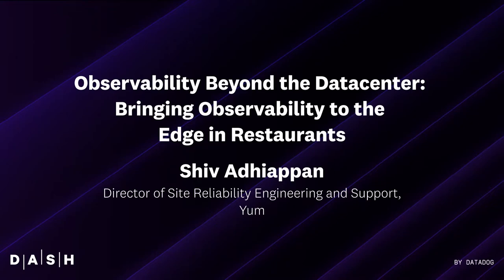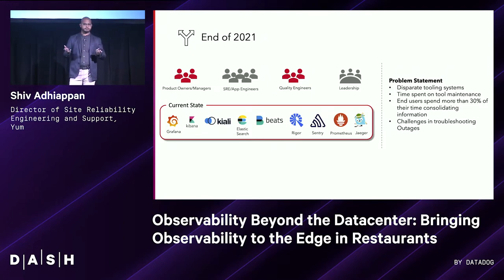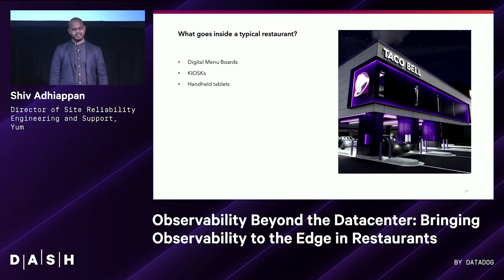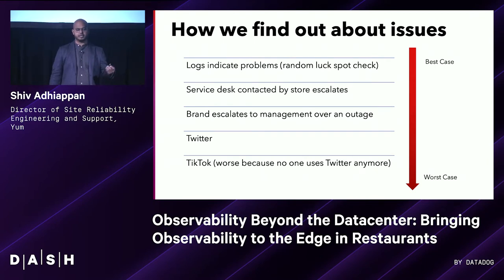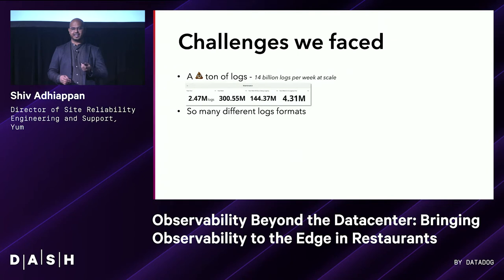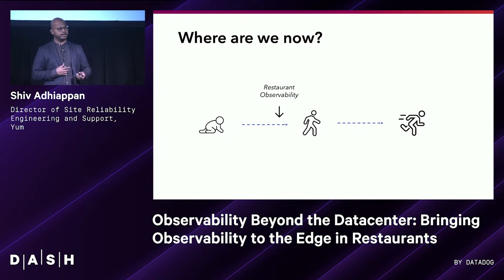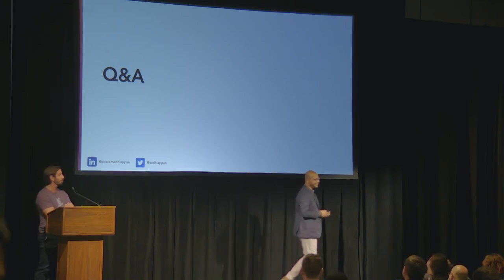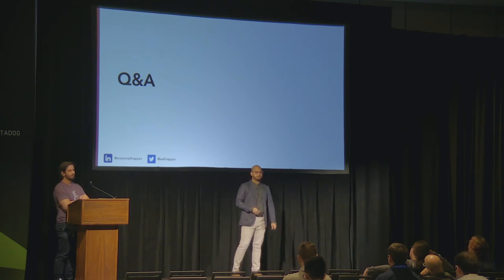Observability Beyond the Datacenter: Bringing Observability to the Edge in Restaurants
With over 53,000 restaurants across 150 countries, Yum! Brands is the world’s largest restaurant company. Given the variety of devices, configurations, and connectivity options critical to keeping their businesses running, how do they effectively design for observability at a global scale?

In this session, Shiv Adhiappan shares how Yum! leveraged logs to gain real-time insights into restaurants at scale, as well as some ideas for improving systems that are normally beyond the reach of instrumentation.